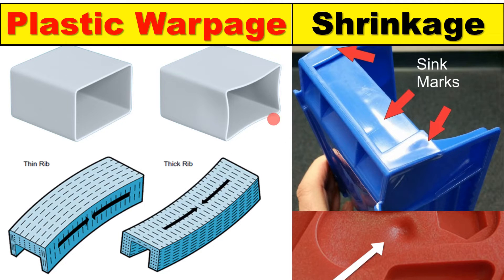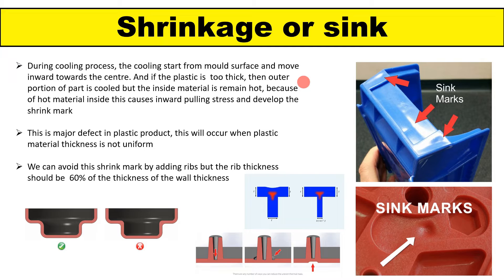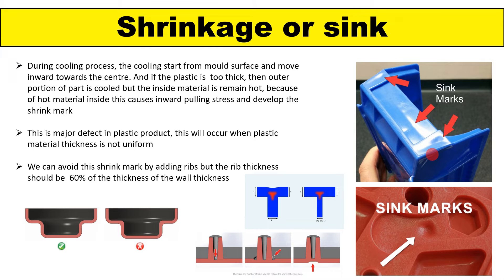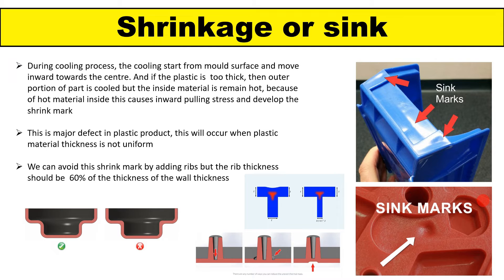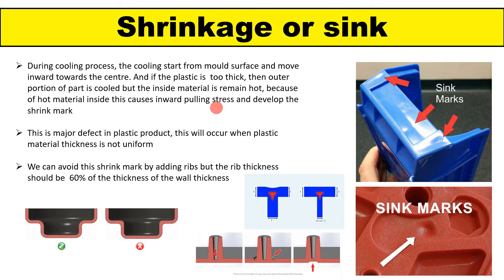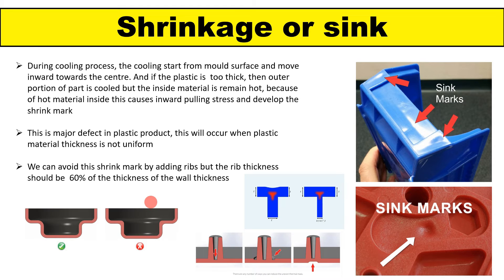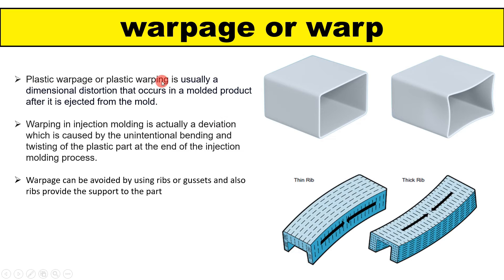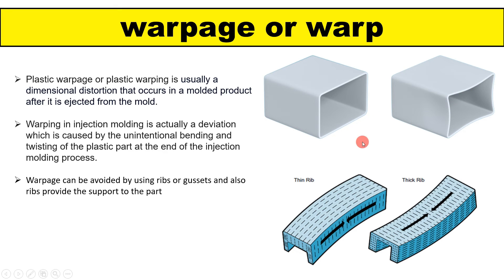Shrinkage and warpage of plastic part explained | plastic part design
MDA